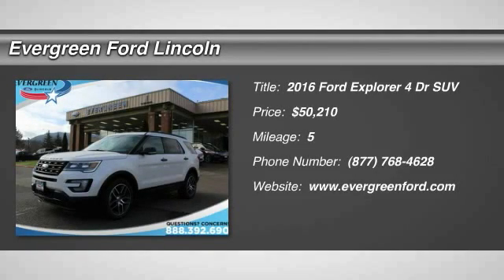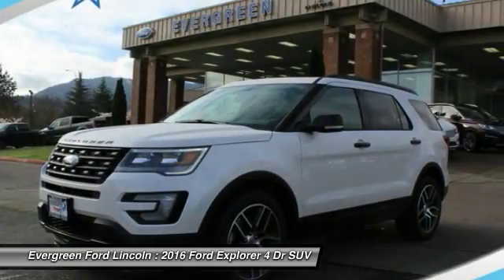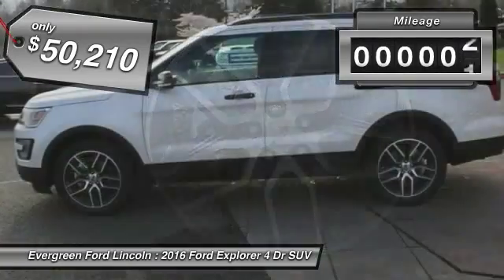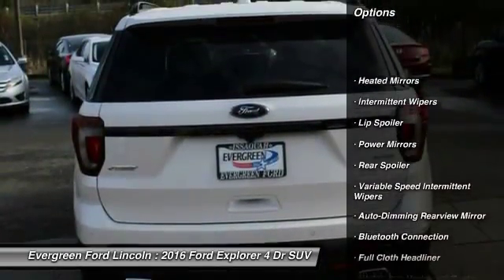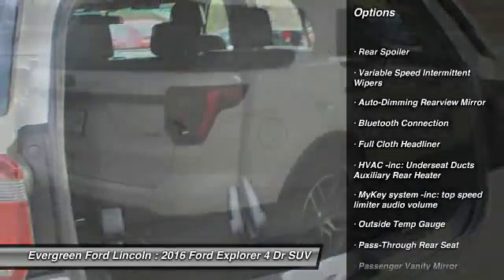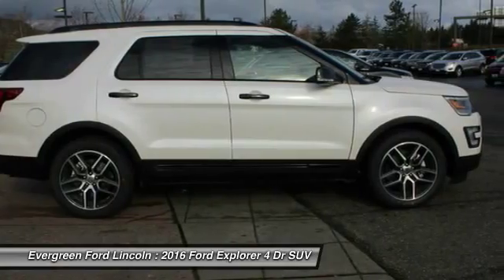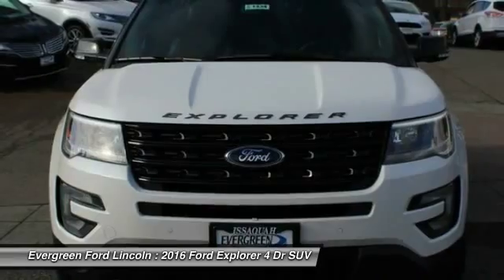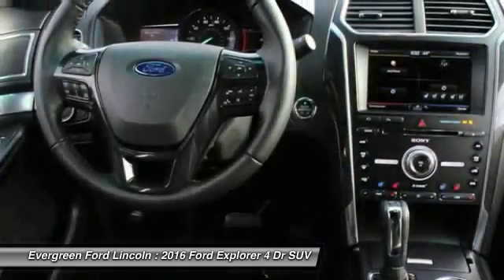2016 Ford Explorer Issaquah WA 16-1434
2016 Ford Explorer Sport 4WD

1500 18th Ave. Northwest

IN TRANSIT : ETA 03/23  All prices are subject to change without notice. We reserve the right to refuse to honor any incorrect internet prices as we cannot account for human or technical error.Includes all available  manufacturer  rebates for qualified buyers